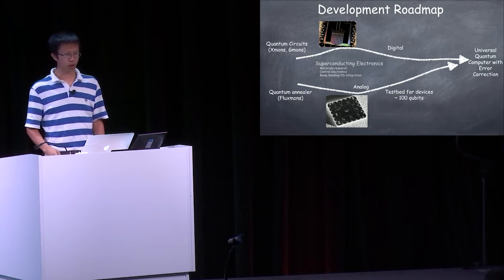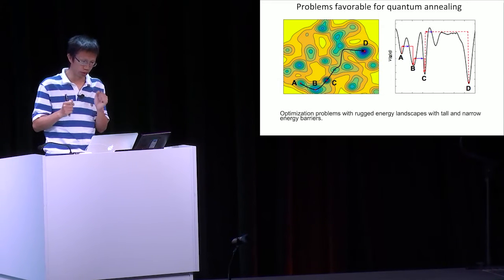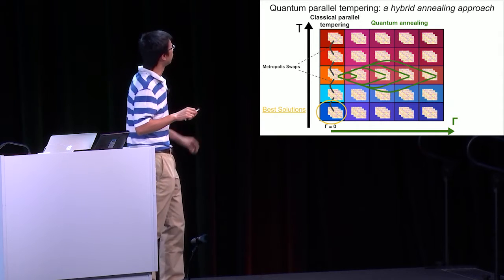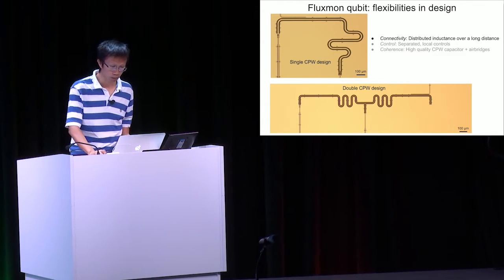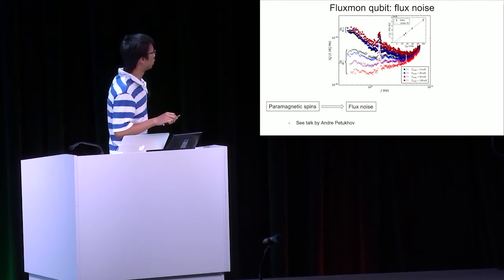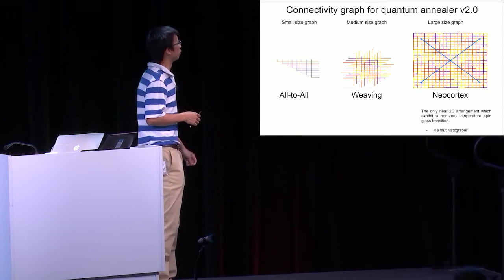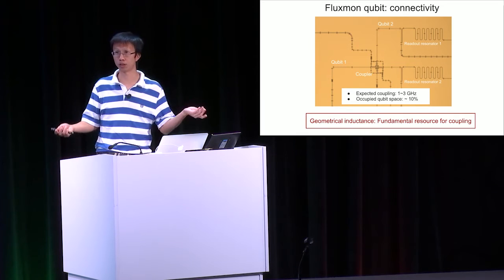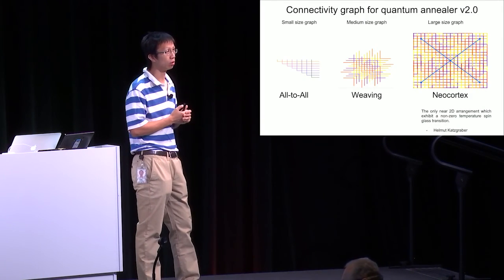AQC 2016 - Building Quantum Annealer v2.0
A Google TechTalk, June 28, 2016, presented by Yu Chen (Google)
ABSTRACT:  Quantum annealer, constructed from an array of coupled flux qubits,  represents an analog approach to build a quantum computer. In Quantum A.I. Lab, we are working on building an enhanced-performance quantum annealer - quantum annealer v2.0. We introduce the "fluxmon" flux qubit as the building block of quantum annealer v2.0. With the capacitance and inductance provided by a coplanar waveguide, the fluxmon qubit design balances between coherence and coupling.  Utilizing a microwave control and readout, we were able to characterize single-qubit performance and discovered that the qubit decoherence is dominated by 1/f flux noise over a wide range of frequencies.  Meanwhile, with the linear inductance distributed over a macroscopic length scale, we discuss that the fluxmon design allows for GHz-scale coupling for multiple qubits, suitable for highly connected annealer architectures.

Presented at the Adiabatic Quantum Computing Conference, June 26-29, 2016, at Google's Los Angeles office.